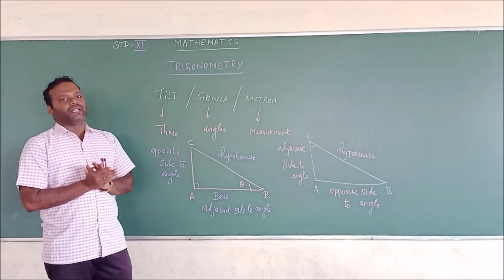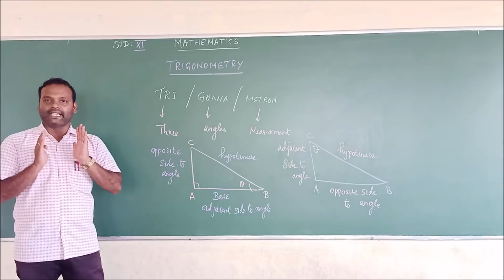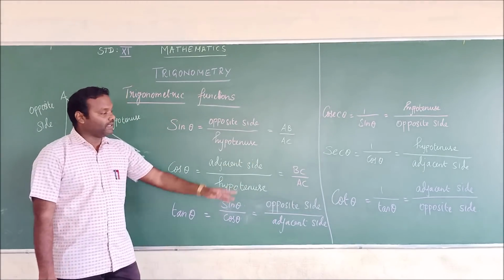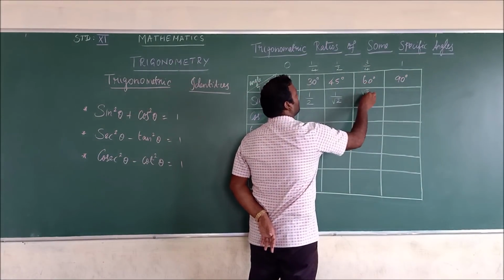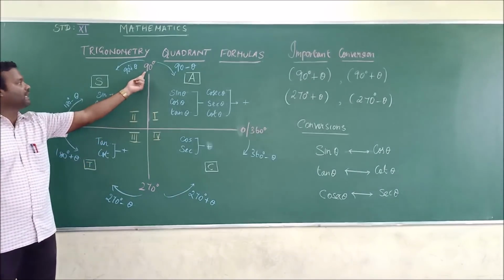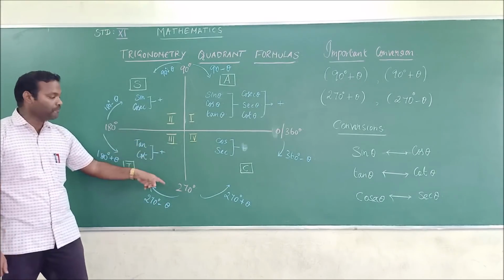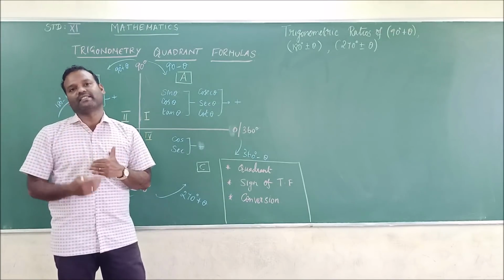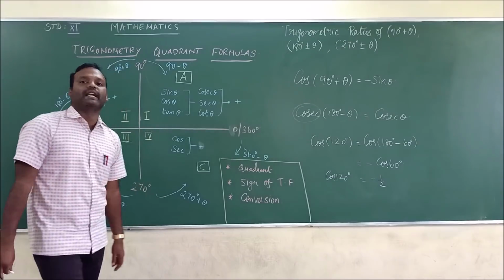INTRODUCTION OF TRIGONOMETRY